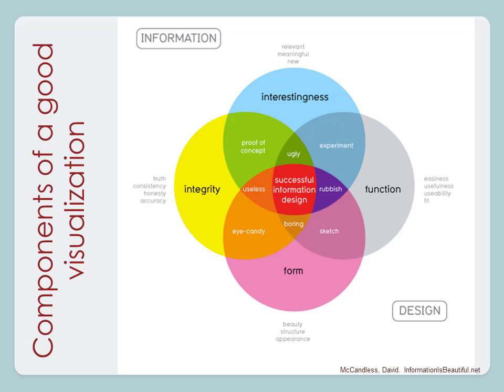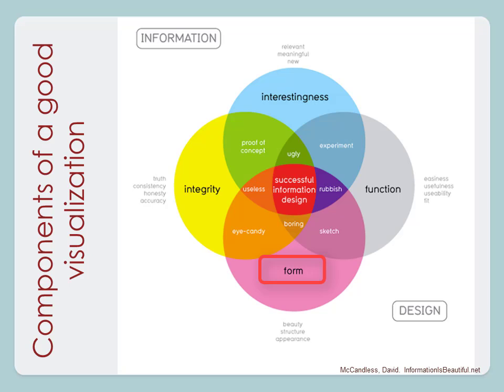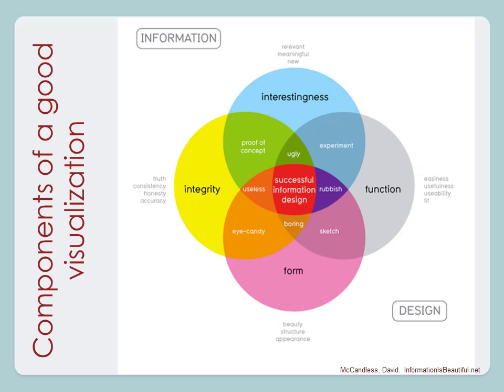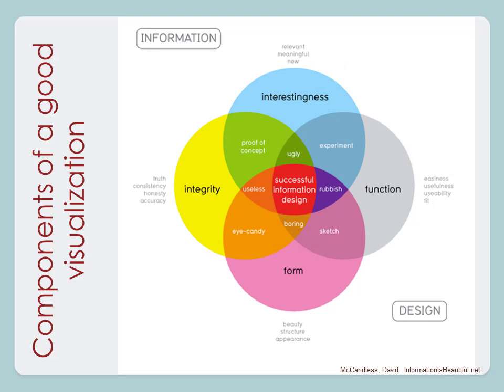Dashboard design - Lesson 1